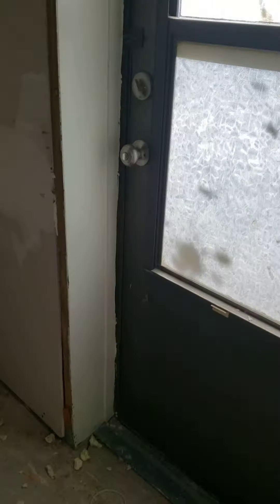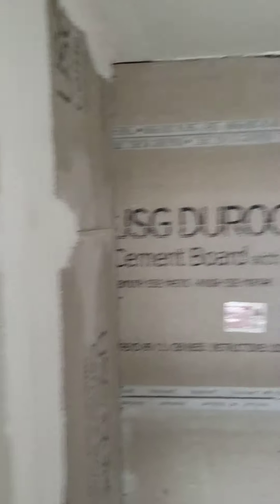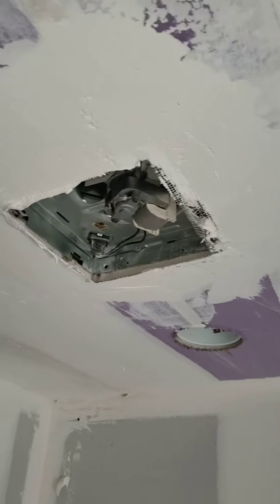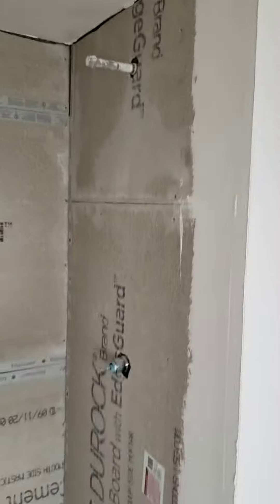finish the tour 1/5/21